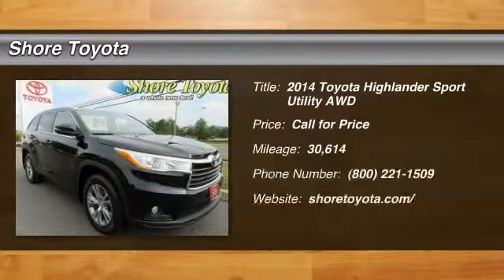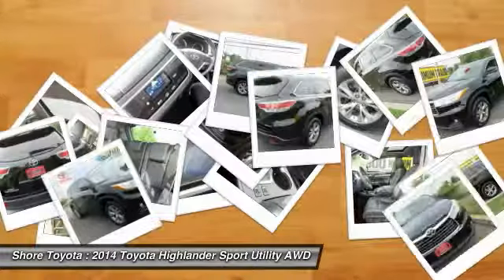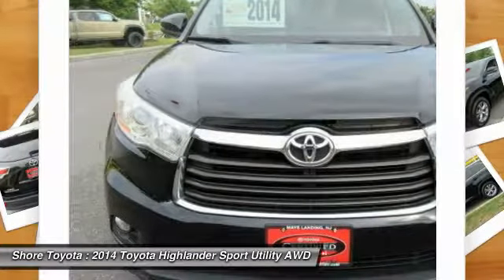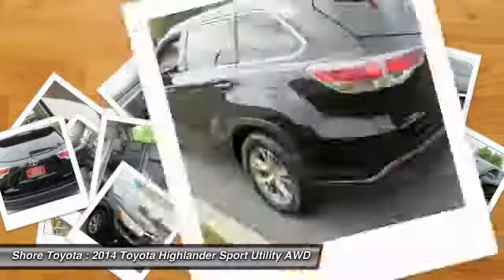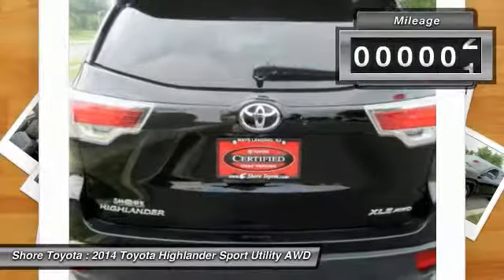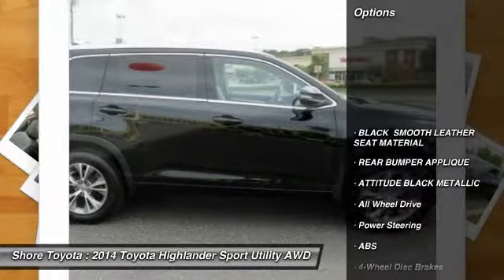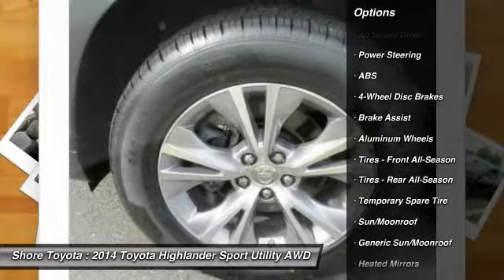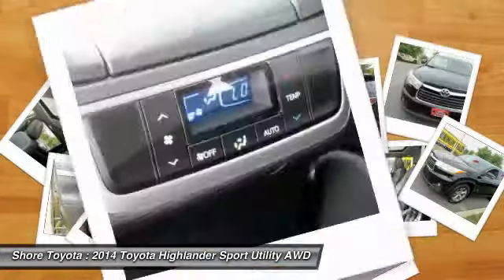2014 Toyota Highlander Mays Landing NJ P9953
2014 Toyota Highlander XLE

Shore Toyota
4236 Black Horse Pike

New Arrival! CarFax 1-Owner, LOW MILES, This 2014 Toyota Highlander XLE will sell fast -Backup Camera -Navigation -Leather -Bluetooth -Auto Climate Control -Power Lift Gate -3rd Row Seating -Aux. Audio Input ABS Brakes -Power Seat -Automatic Headlights -Heated Front Seats -AM/FM Radio Based on the excellent condition of this vehicle, along with the options and color, this Toyota Highlander is sure to sell fast. -Multi-Zone Air Conditioning - Garage Door Opener -CARFAX 1-Owner and many other amenities that are sure to please.